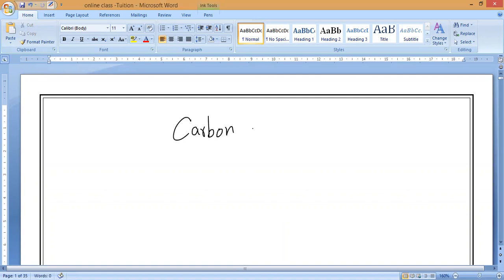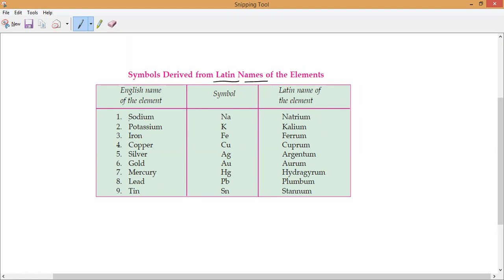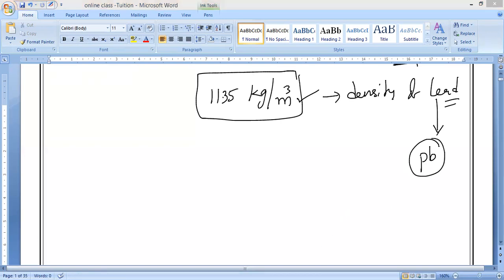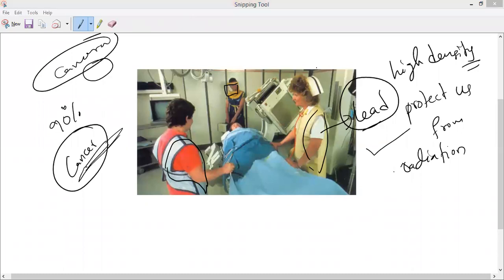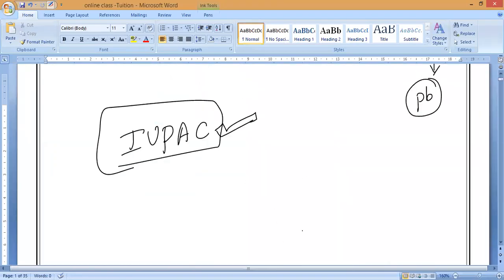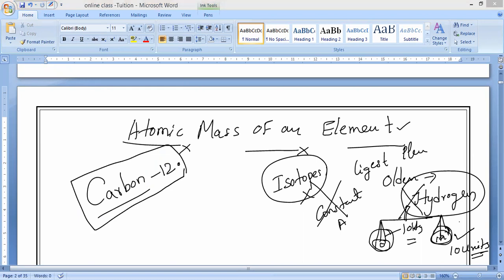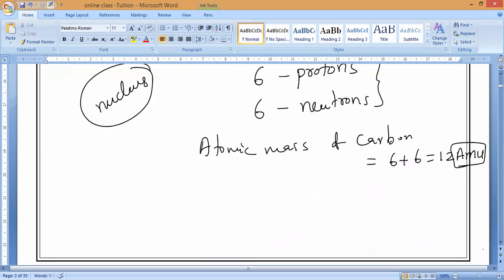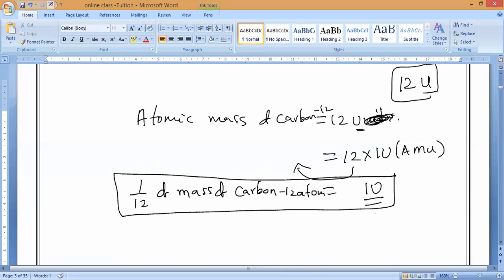Modern Symbols of Elements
In order to write the chemical reactions conveniently, each element is represented by a separate symbol. The symbol of an element is the “first letter” or the “first letter and another letter” of the English name or Latin name of the element.